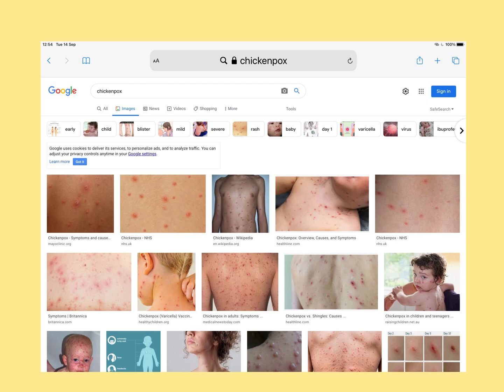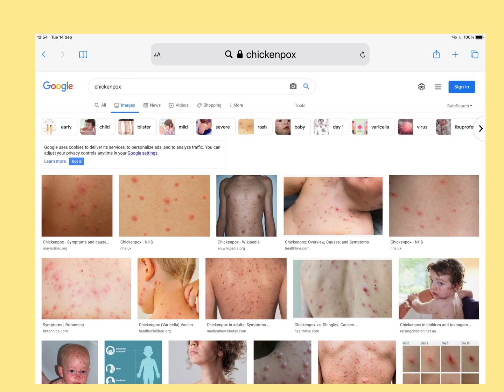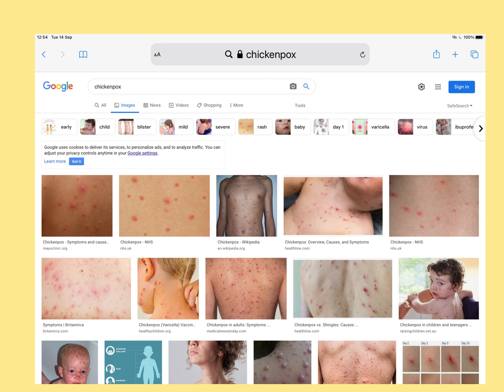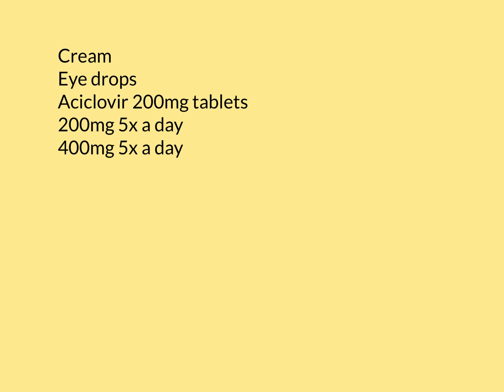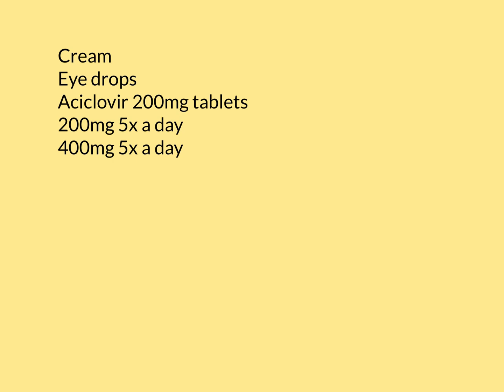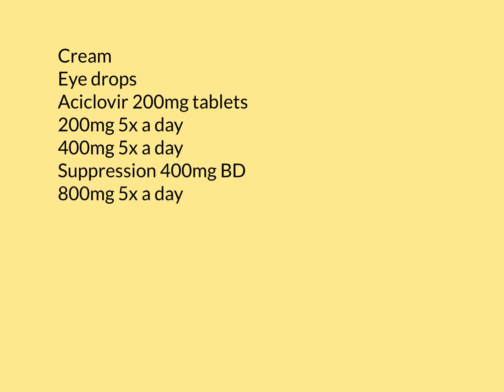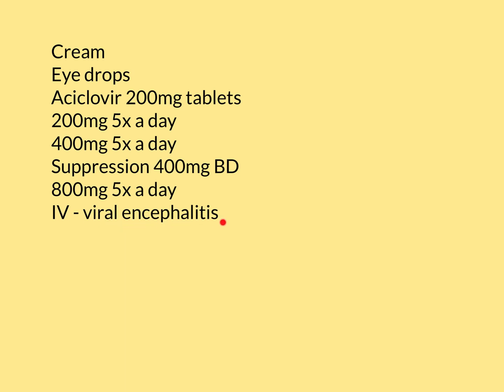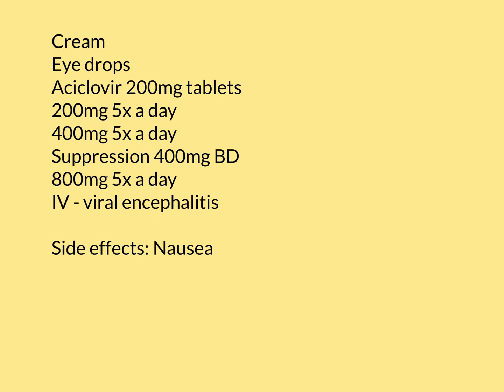Aciclovir Part 3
In this video we discuss the antiviral drug aciclovir, which is used to treat HSV1, HSV2 and VZV infections.